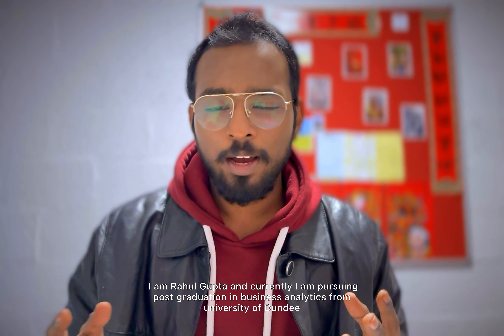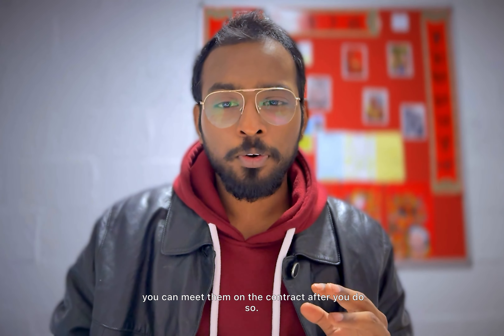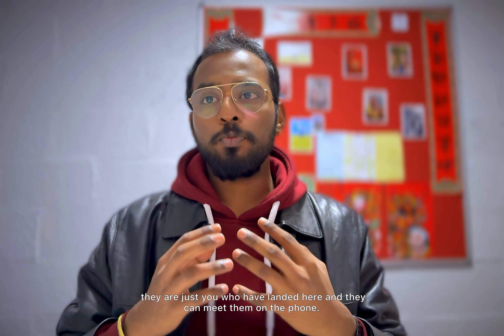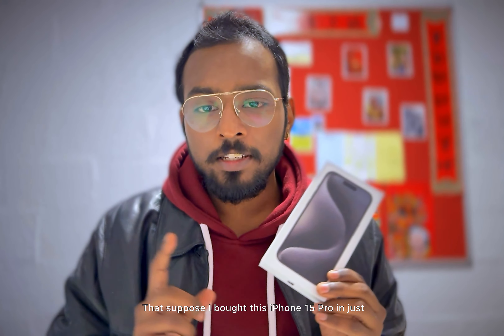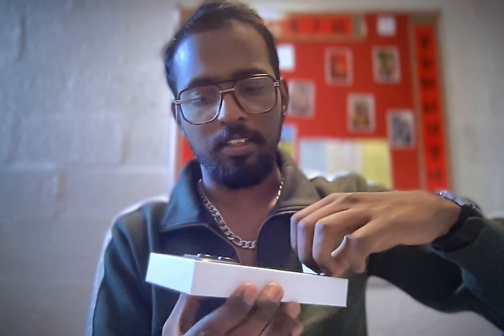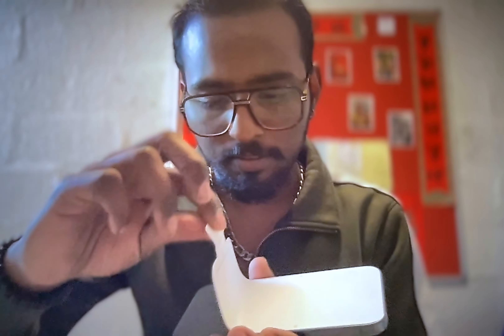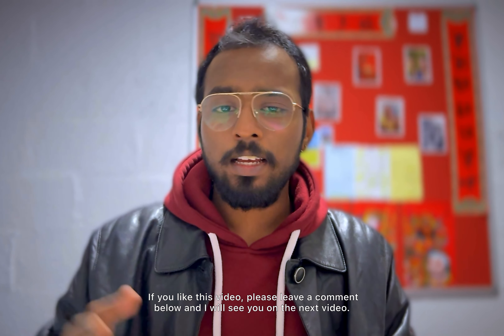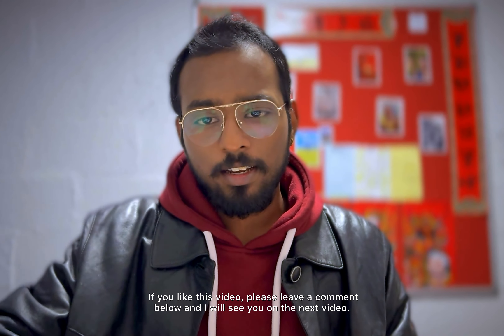Get IPHONE 15 PRO on Contract without Credit History in UK | International Student 🇬🇧 | RAHUL GUPTA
iPhone 15 Pro Guide: No Credit? No Problem for Indian Students in UK

Are you an International student in the UK struggling to get the Phone without a credit score? Look no further! In this video, I share my personal journey and tips on how you can secure an iPhone 15 Pro with a contract, hassle-free.

What You’ll Learn:
Navigating UK mobile contracts
Overcoming the credit score barrier
Exclusive tips for international students

Subscribe for More: If you found this video helpful, hit the like button, share with fellow students, and subscribe for more content designed to make your life in the UK as an international student easier!

iPhone 15 Pro UK
Indian students UK
UK mobile contract
No credit score iPhone
Study abroad UK
International student guide
Tech guide UK students
iPhone plan for students